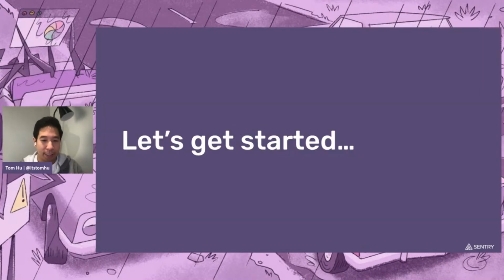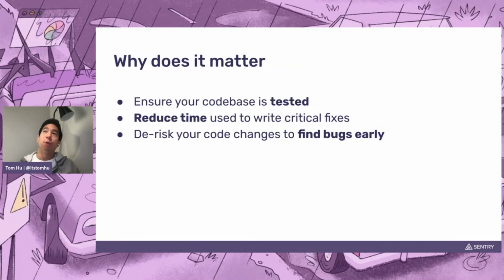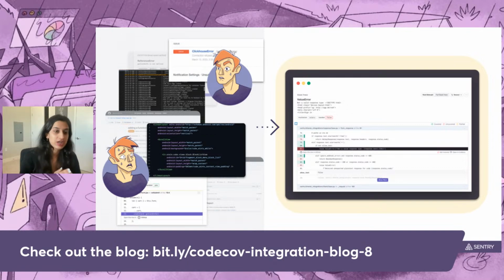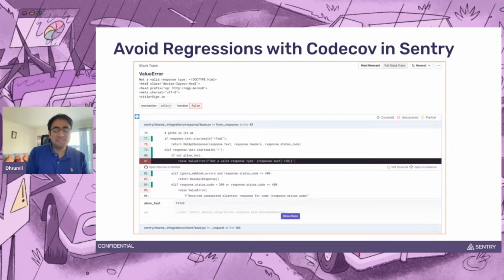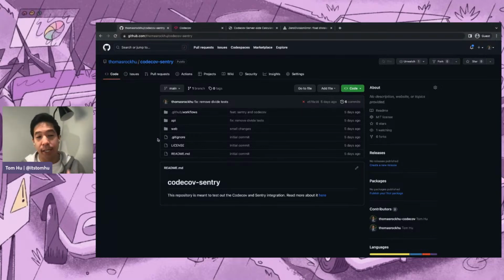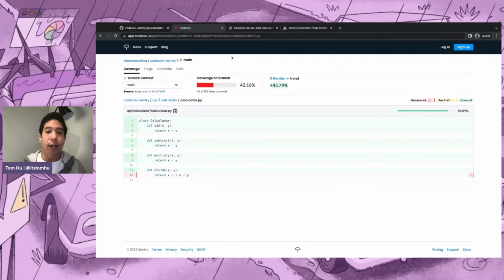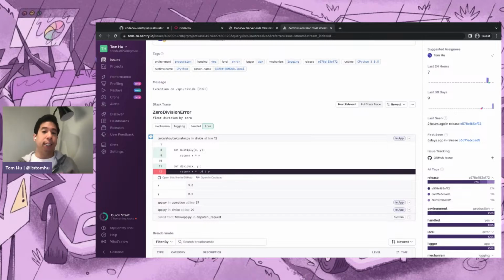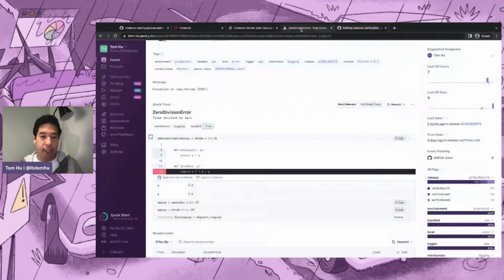AMA: Achieving code reliability across the release cycle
Code coverage, arguably a very important measure that we as development teams don’t pay enough attention to. That is until Sentry notifies you of a frustrating/critical/oh s*t moment. Then we all think: “how could this have been avoided?”, “why didn’t our tests catch it?”, “oh… we didn’t have any coverage on this flow.”

With our new Codecov integration, you can avoid regressions (and awkward conversations) by being able to see which lines that caused an issue are covered and which ones are not - right in the stack trace we kick out on every error report.

Join the Sentry and Codecov (by Sentry) engineers, Dhrumil, Eli, Tom, and Snigdha, as they dive into the integration to share how you can see where your code is missing coverage - or where your tests might not be working as intended.

In this session you’ll get:
- A live demo
- Tips on how to get started
- All your product questions answered live

Sign up and add in your questions now to get them answered during the session.

Can’t make it? Don’t worry, register anyway and we’ll send you the replay.